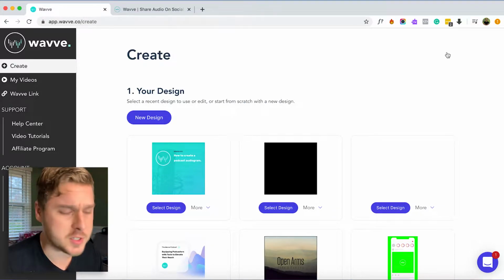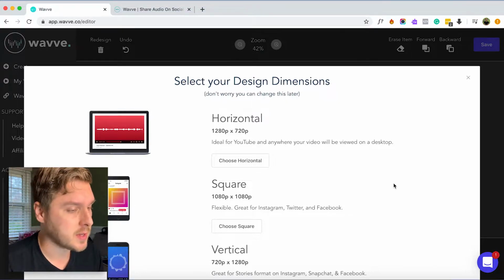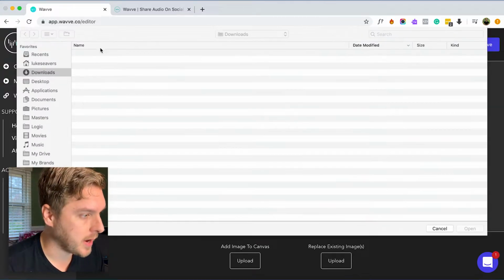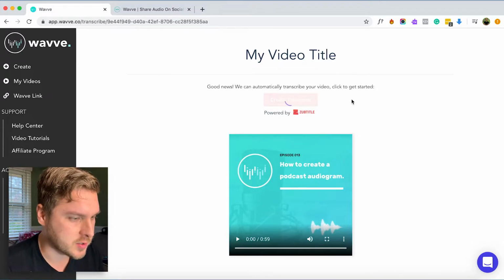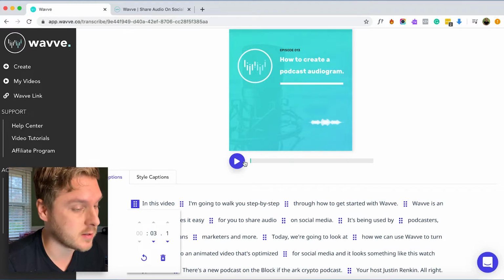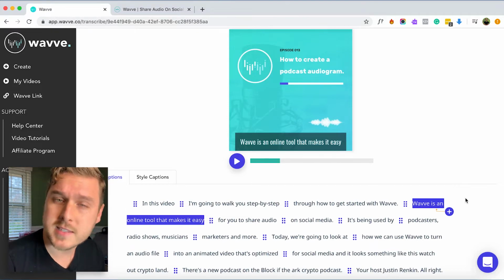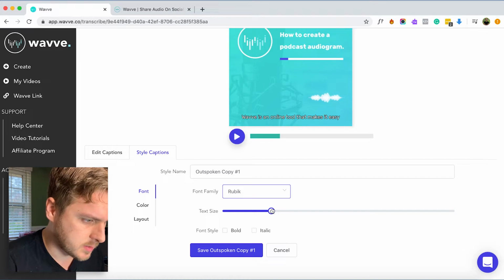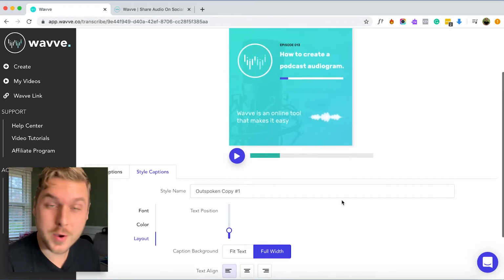Create an Audiogram for Your Podcast (with Captions)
Want to create an audiogram for your podcast? Wavve makes it super easy to make a podcast audiogram with captions, progress bars, and more to share on social media!

What is an audiogram? It is any audio content coupled with animations and generated into a shareable video. You can create audiograms to promote your podcast on social media with videos sized for Instagram, Twitter, LinkedIn, and more.

Wavve's easy design editor allows you to add captions to your audiogram, as well as an image, text, and more. You can also drag and drop in different types of waveform animations that match your audio content, as well as progress bars that show the duration of the video.